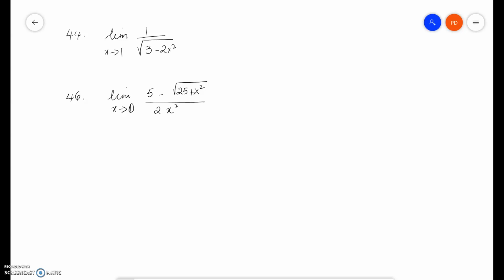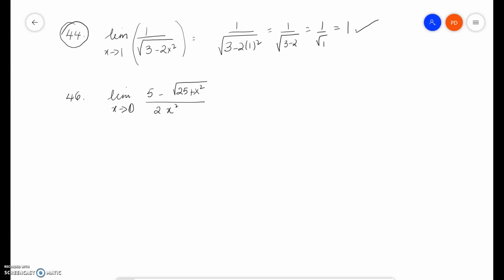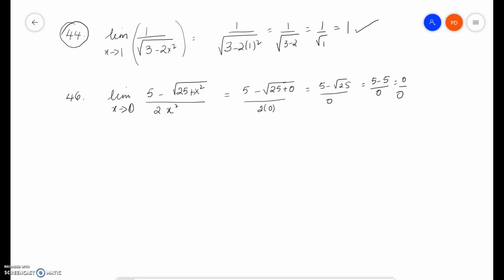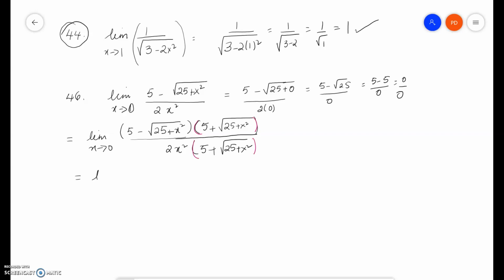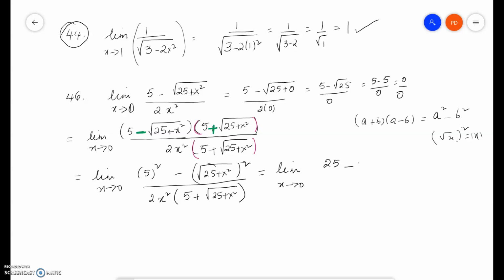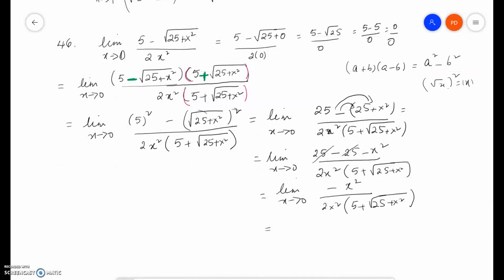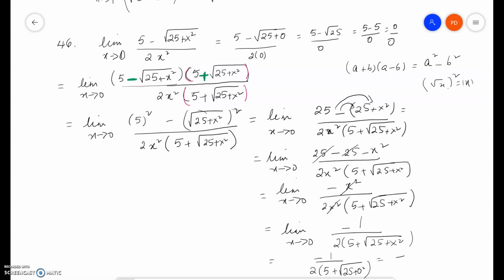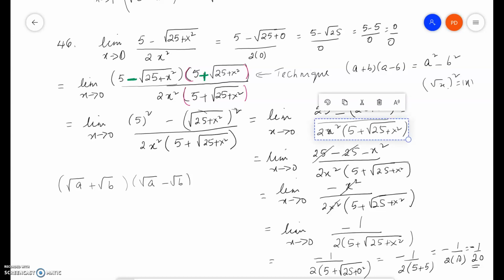3.2 Limits of Radical Functions -More Examples